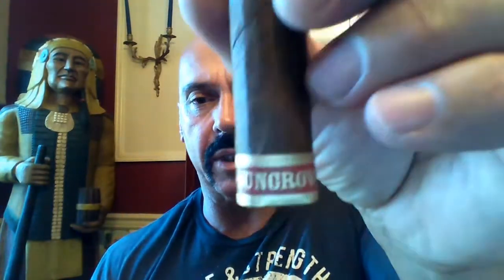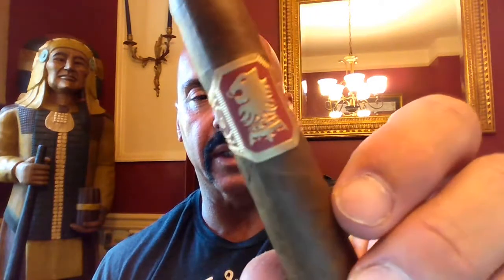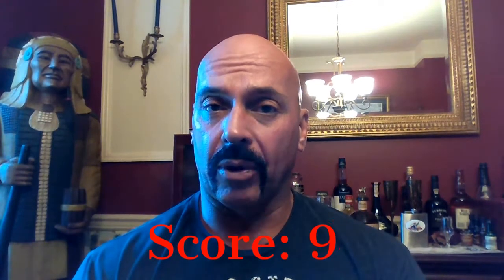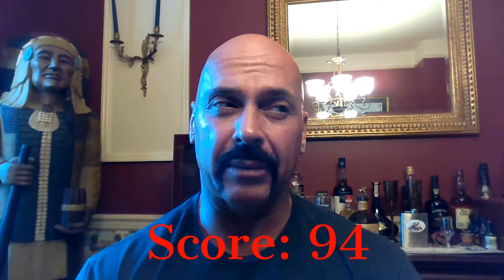Drew Estate Undercrown Sun Grown Corona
To purchase these cigar click links on the blog.